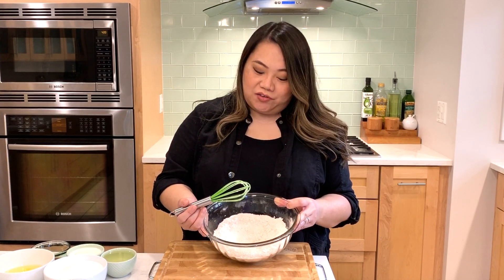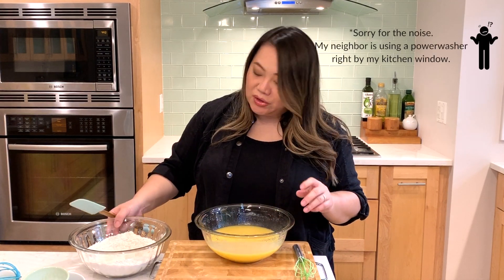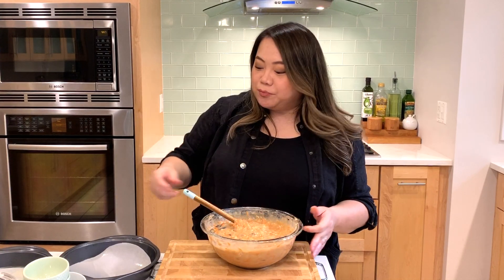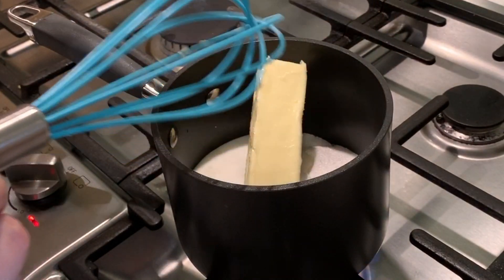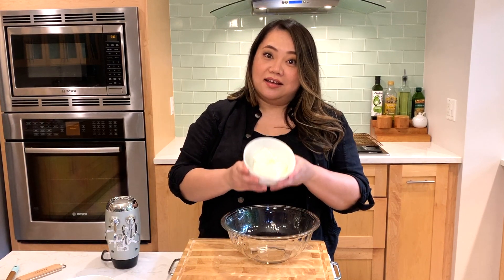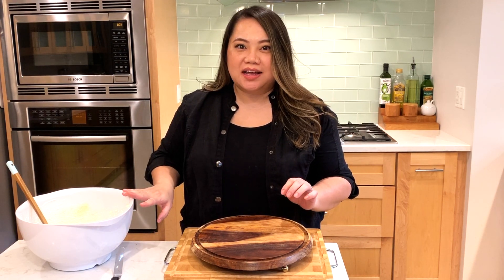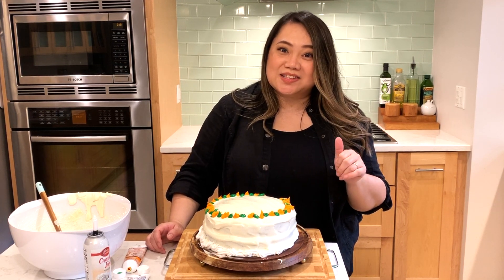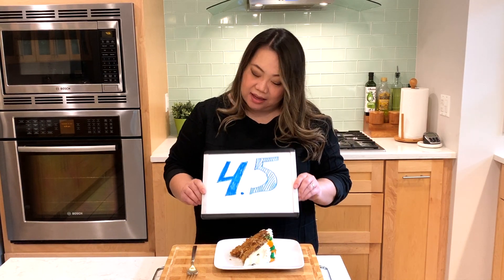BEST CARROT CAKE EVER, according to Chrissy Teigen - IS IT?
Chrissy Teigen shared what she thought was the "Best Carrot Cake Ever" on social media a little while back and I wanted to put that to the test. It's the perfect time because I have a special birthday request for a carrot cake - the pressure is on! Because there is a lot of carrots in the recipe, I'm going to pretend this is a healthy cake option :) Seems the star is the golden buttermilk glaze that is poured over the cake before icing. This isn't Chrissy's recipe, in fact it's a recipe from Southern Living, but she recently posted an IG story about turning this cake into a Carrot Cake Trifle and it looked yummy. You ready to see if this cake lives up to the title of best ever? Alright, let's start grating these carrots because we need 2 cups!

QUICK TIPS WE LEARNED AFTER TEST:
1. This cake calls for 3 layers of cakes, I only did 2 and it was enough. Was scared it would topple over with the frosting between layers.
2. I omitted the nuts due to allergies but added in raisins, so do what you love.
3. The recipe calls for cinnamon only, which was good but it was missing that warmness/spiciness like nutmeg, cloves and ginger. If you like those flavors, maybe add a little to the dry ingredients.
4. Make sure to pour the buttercream glaze over the cake right after you pull it out of the oven while still hot. Let it sit until totally cooled down or your cream cheese frosting will melt!
5. I served this cake 4 hours after making. Still good but almost too moist from the glaze. After 24 hours, the cake was better once the glaze settled into the cake and wasn't too moist. So make it the night before if you can.